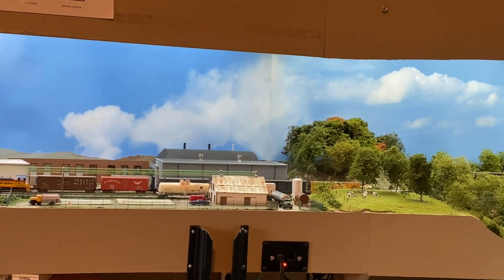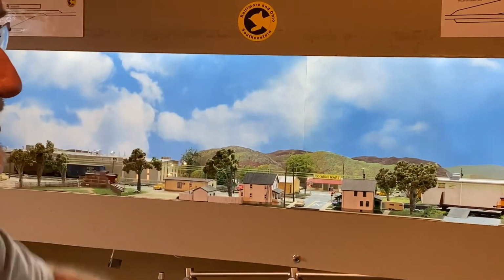Switching Chillicothe from the west, part 1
Changing the operating pattern on the layout.